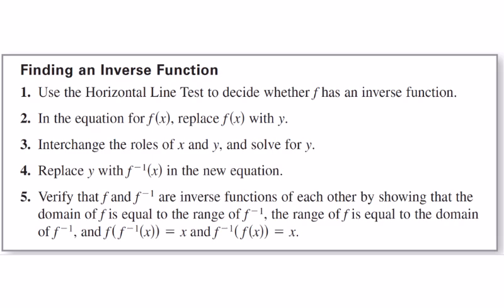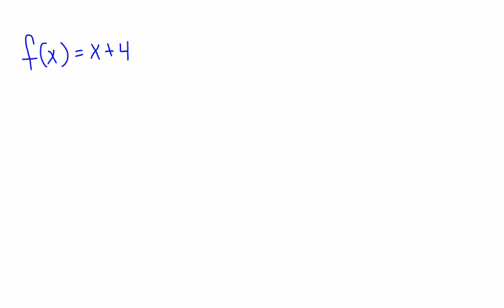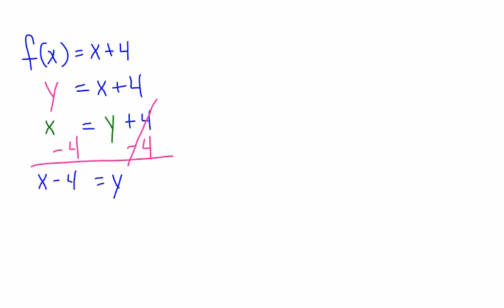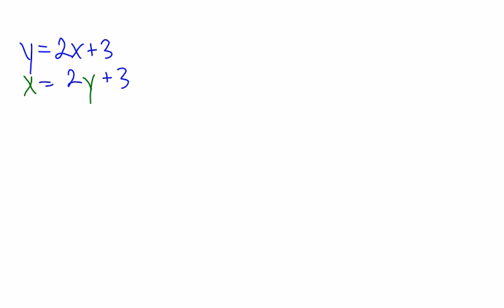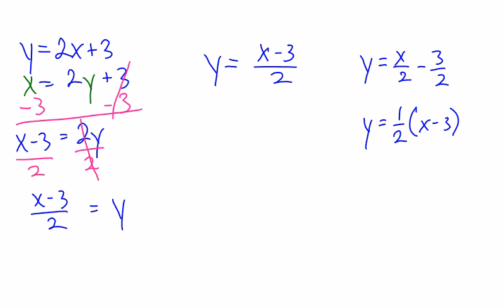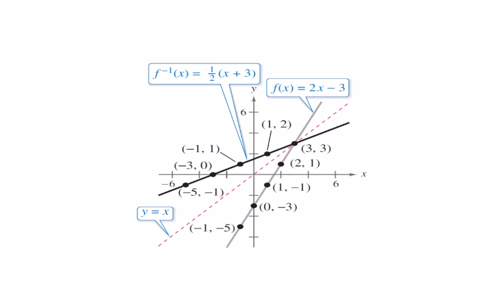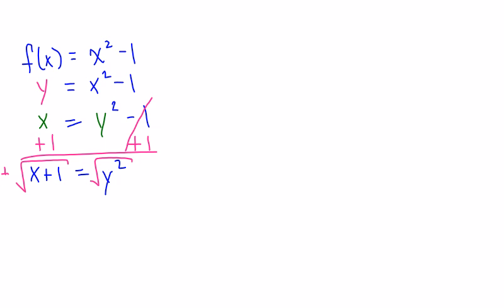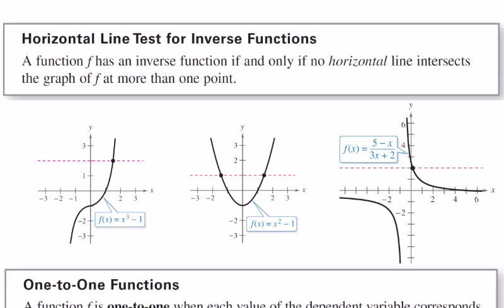GA2 - 1.9 - Inverse Functions - 4